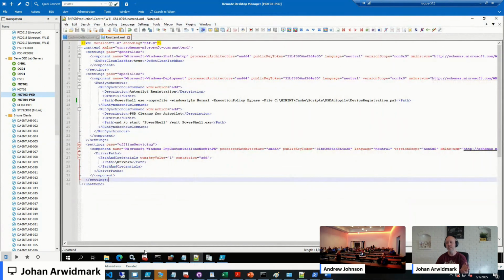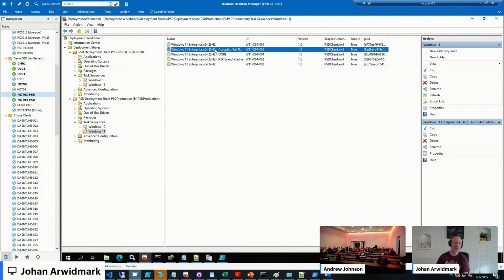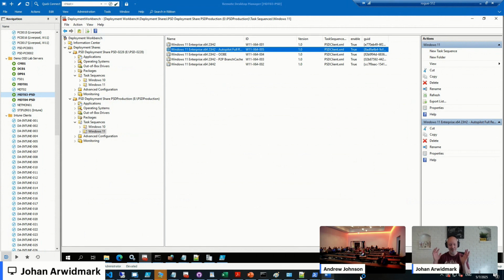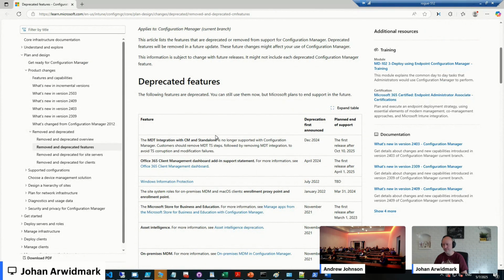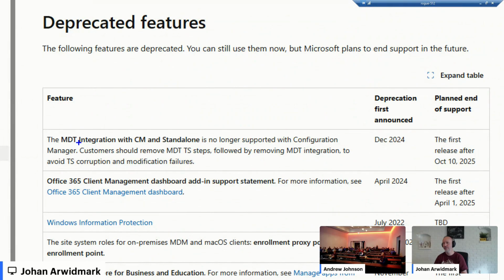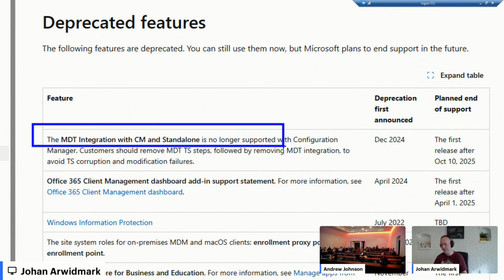OH CLIPS: Live from MMS MOA 2025 - Thoughts on MDT Deprecation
⚡LIVE from MMSMOA! Watch one of the key moments from our May 7 ViaMonstraOfficeHours👨‍💻 The group had a very insightful discussion about MDT being deprecated and how to proceed moving forward 💻

🔗Mini Course: The Next Chapter for ConfigMgr OSD - Life after MDT Integration